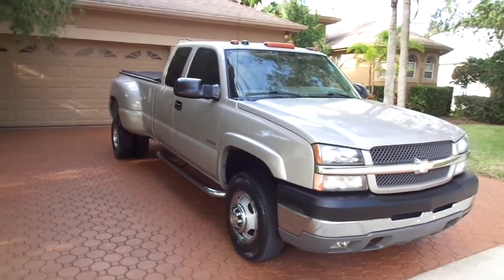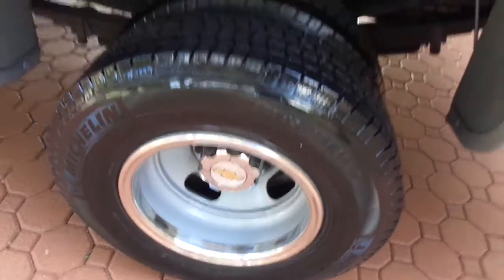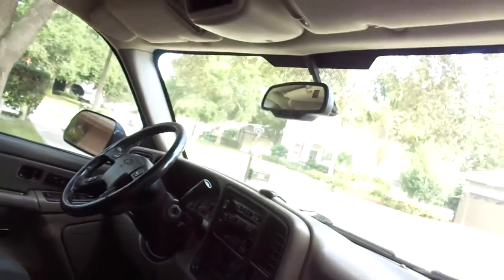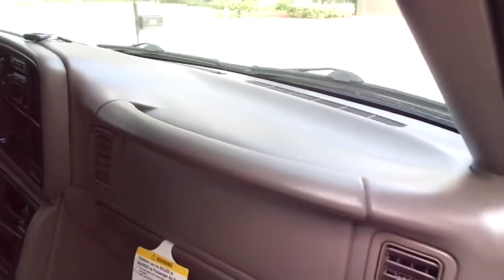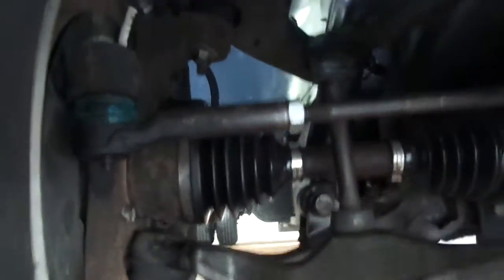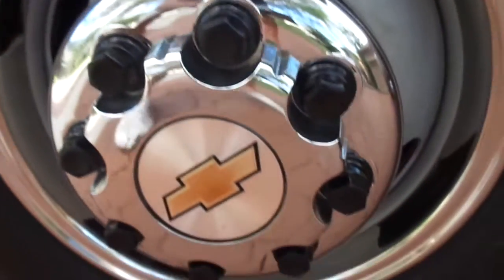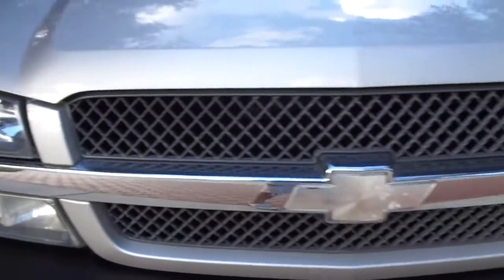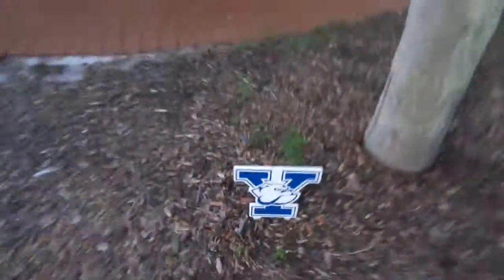2004 Chevrolet Silverado